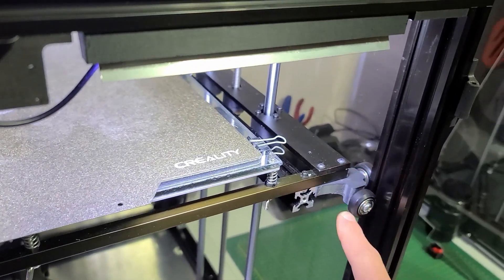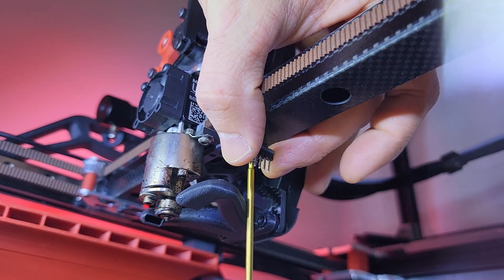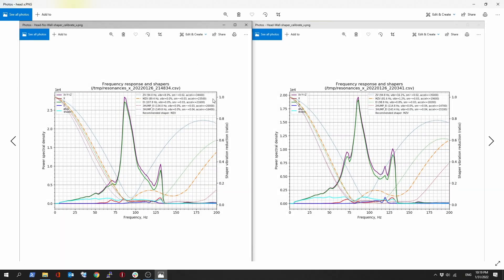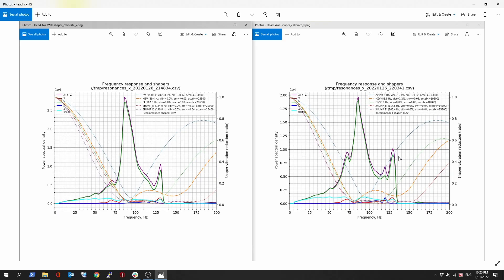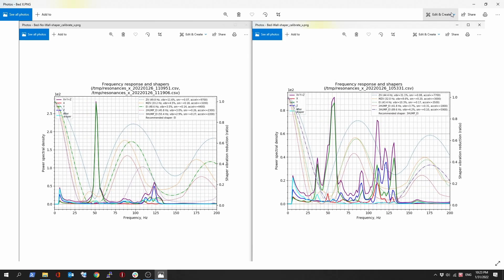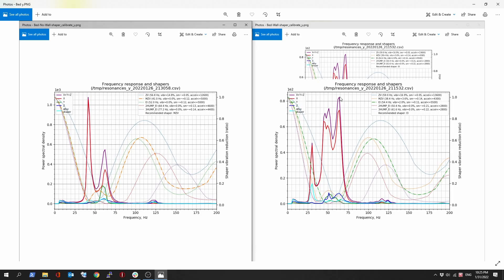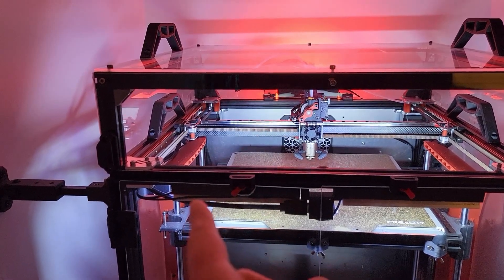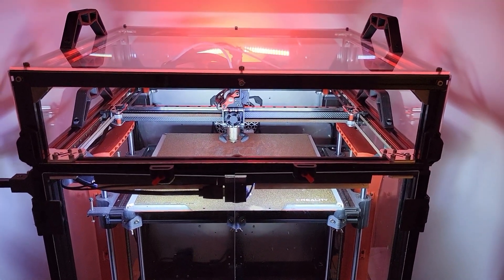Wall anchors tests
Measuring the impact of my wall anchors on vibrations/resonance.
I am definately not an engineer and not a specialist here, im just sharing my findings :) Please feel free to comment below if you want to chime in and help us all in sharing knowledge.  I am always happy to learn from you guys.

Or use this code: SIMOV5